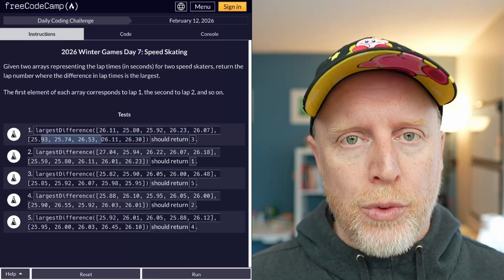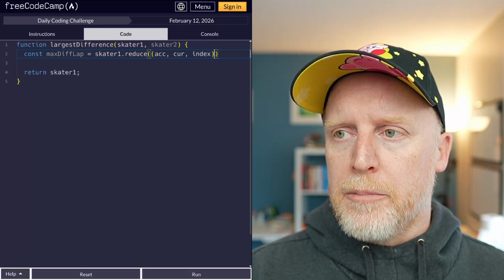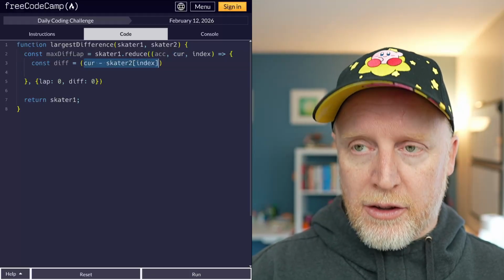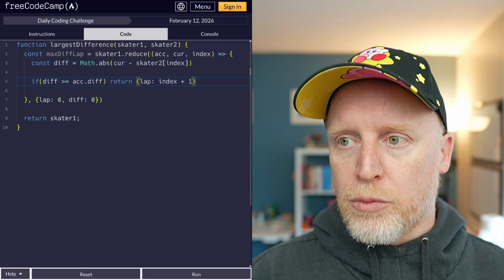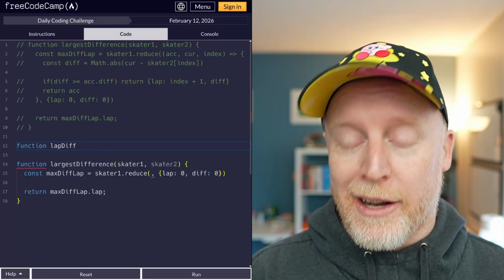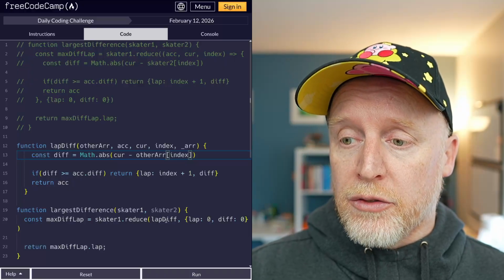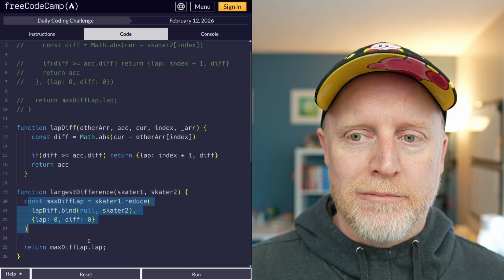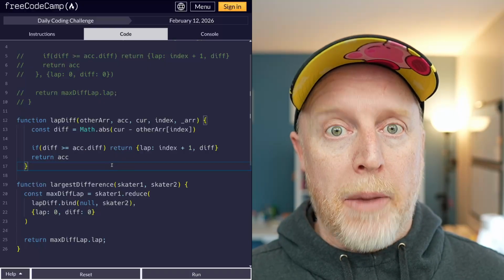2026 Winter Games Day 7 - Speed Skating - February 12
Today, I take on "2026 Winter Games Day 7 - Speed Skating", a quick challenge to loop through 2 sets of Speed Skating lap times—two skaters—and determine which lap had the biggest gap between the competitors. We also detour into how to pass additional arguments into higher-order functions with the `bind` method.